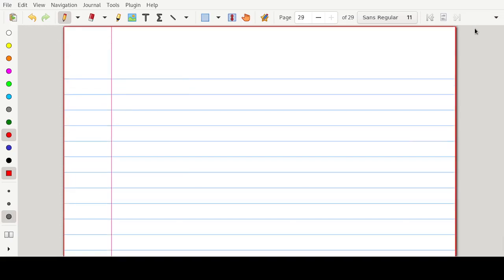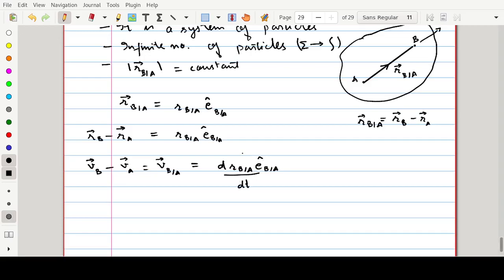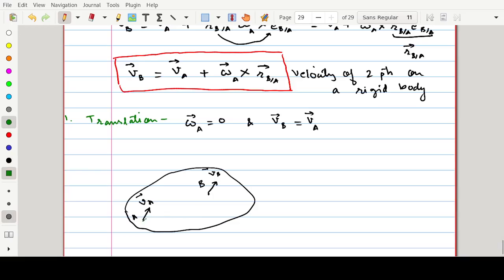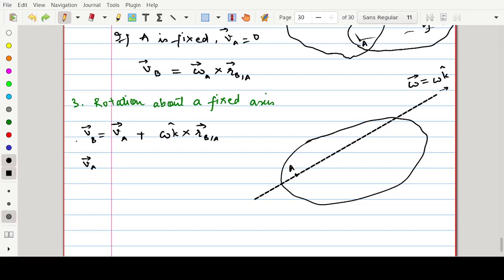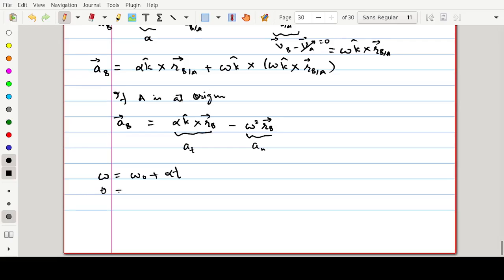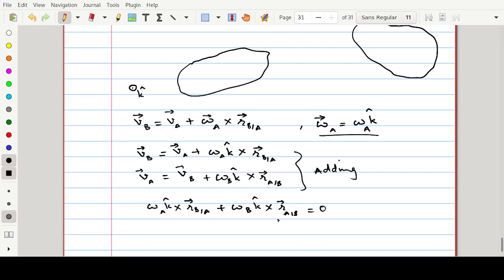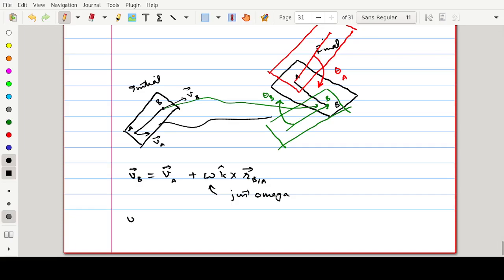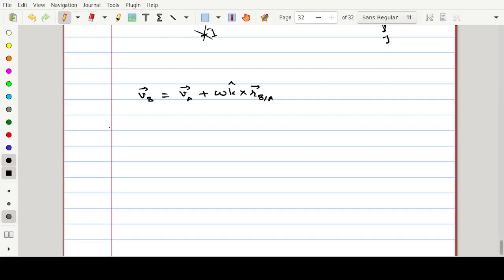Kinematics of rigid bodies